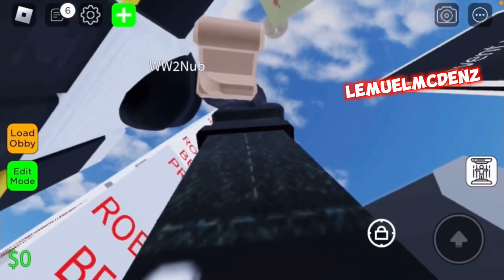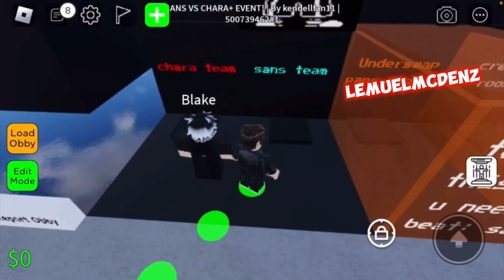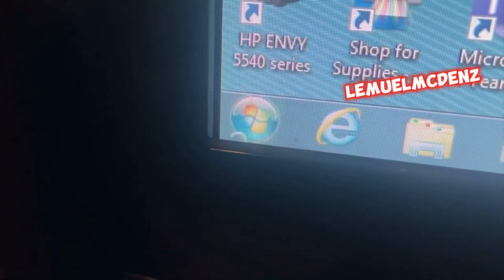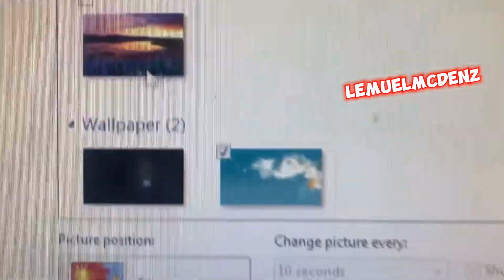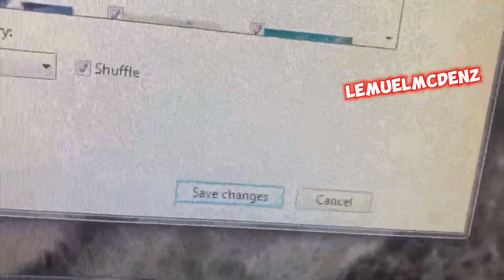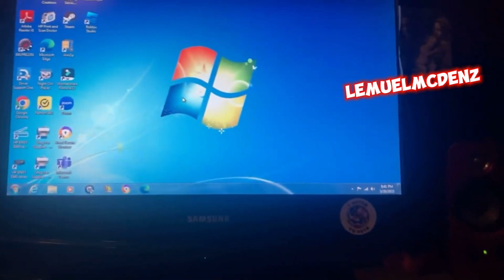My 2023 Rewind